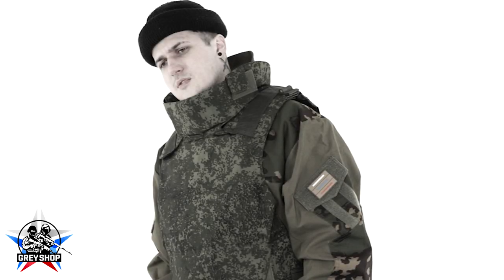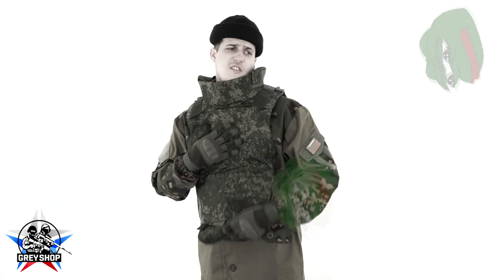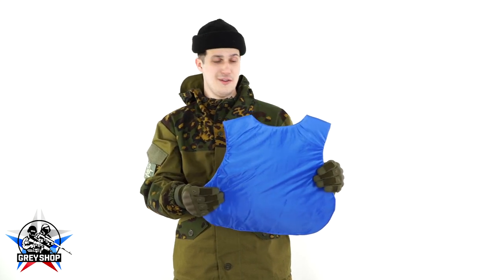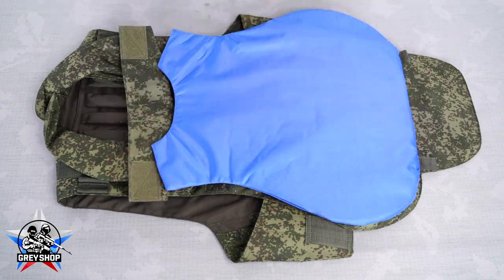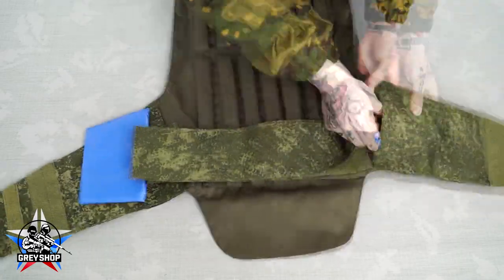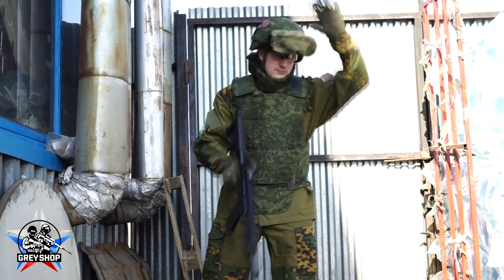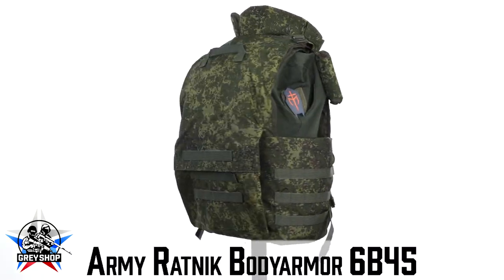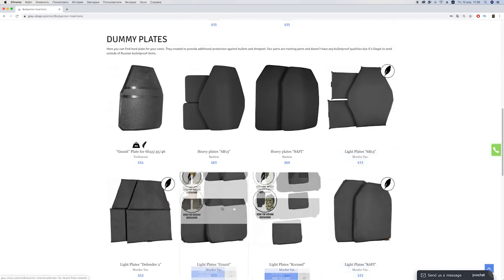Body Armor Insertions by Mordor Tac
Looking for good source of Russian Equipment? Want to look like real Spetsnaz?
Not a problem! Welcome to Grey-Shop.com
Grey-Shop best source to buy original russian equipment! We provide all equipment from WW2 era till Syrian Operation kits.
More than 1000 items in stock, 2 business days shipping, Paypal and of course Worldwide shipping!